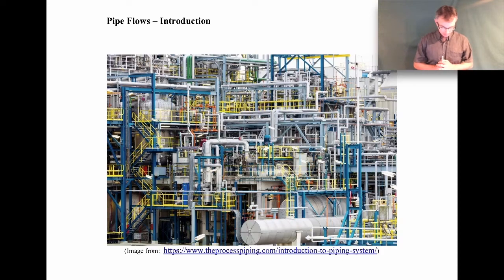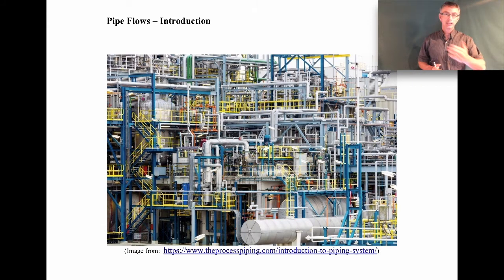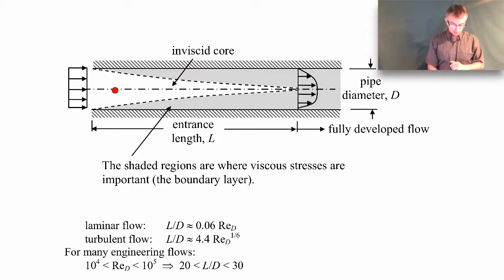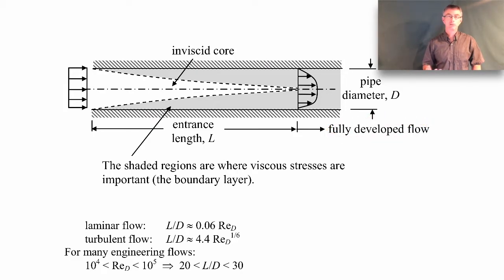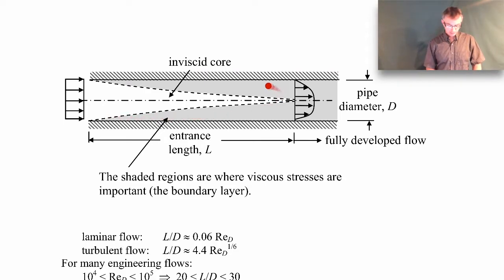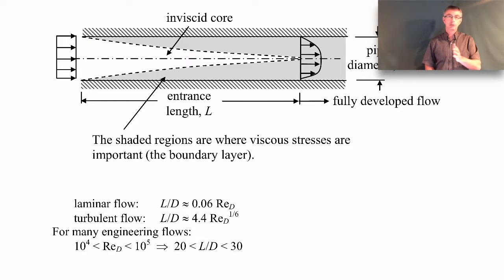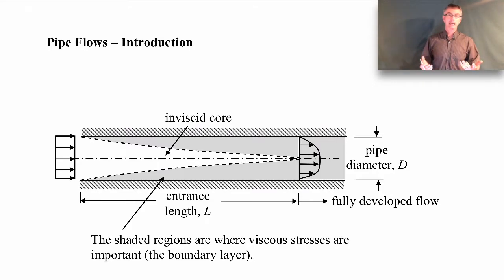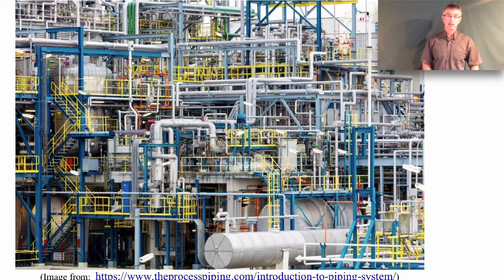Pipe Flows - Introduction